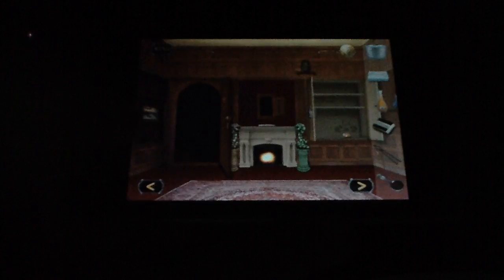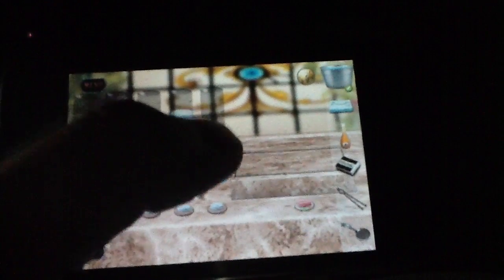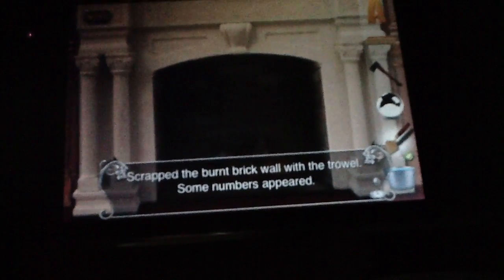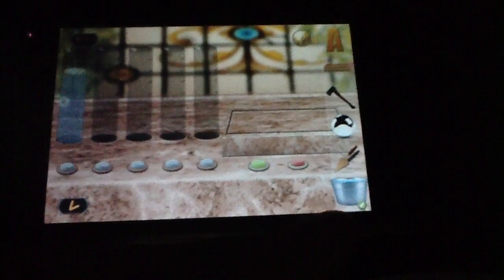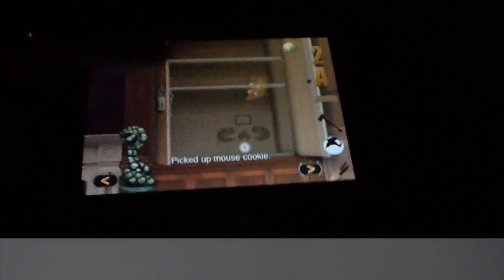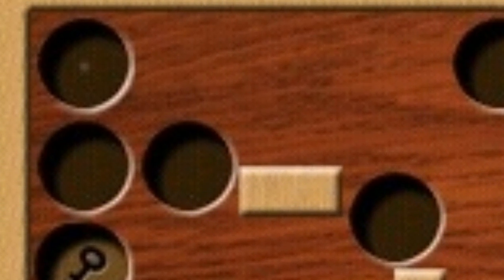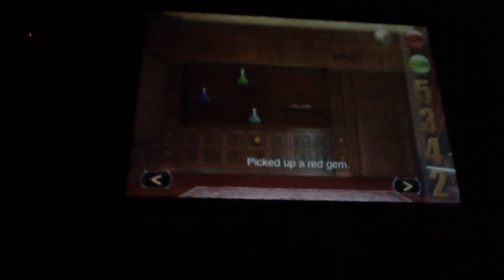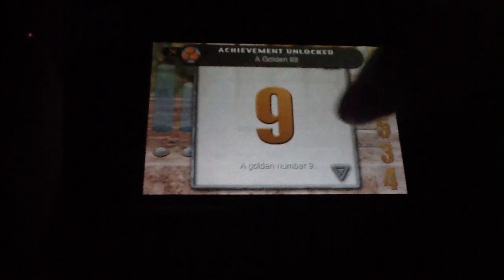Antrim Escape 2 Secret Exit Walkthrough Part One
Get your pens ready because you are going to want to take some notes, this is a biggy.  Even edited down it's an involving process. I even had to split it into two videos because I couldn't grt it down below 15 minutes. Hope some of you can make use of it though.